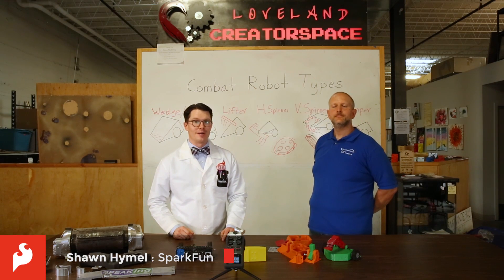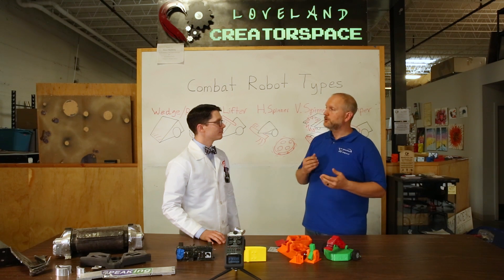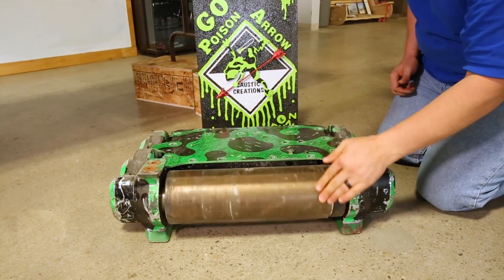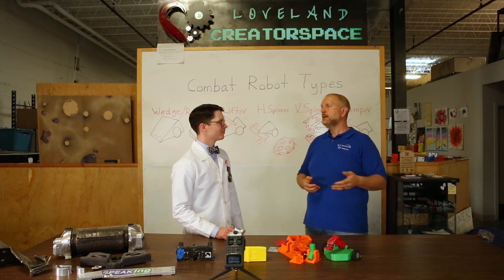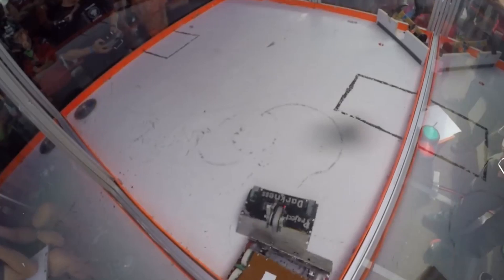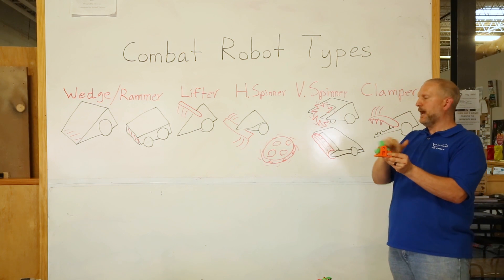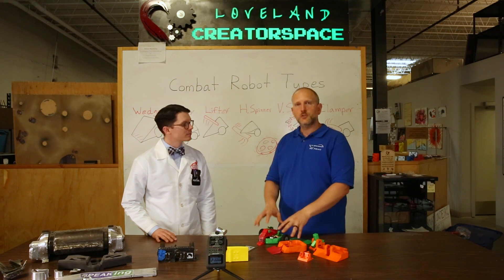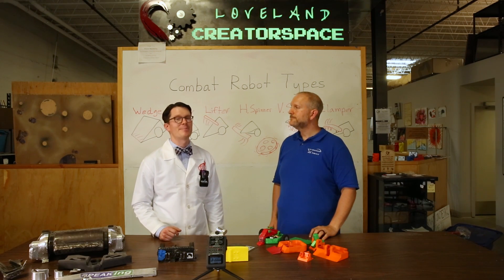Adventures in Science: Combat Bot Weapon Types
For the first time in the history of SparkFun’s Autonomous Vehicle Competition (AVC), we’ll have a separate 1 pound plastic ants division. These are combat bots made mostly out of plastic (the intention is for competitors to 3D print their chassis). We have combat bot veteran, Jamie Leben, help explain the different types of bot weapons and chassis types as well as give us some tips for making them out of plastic.